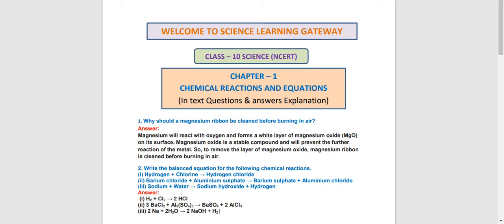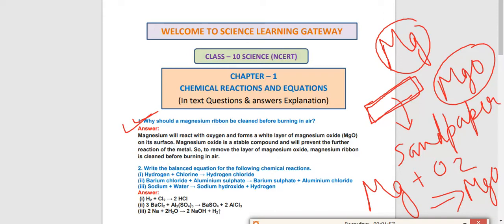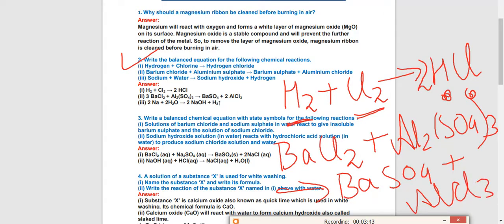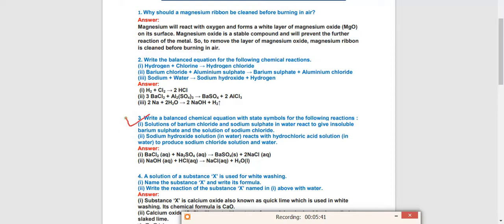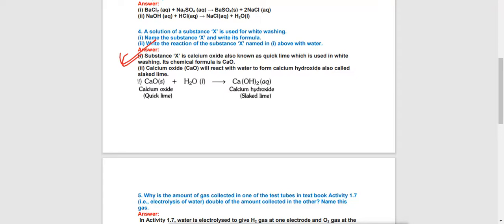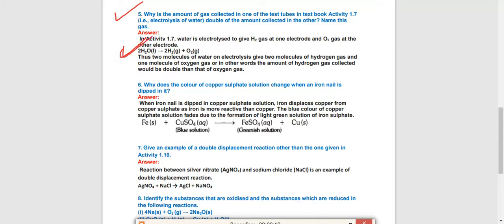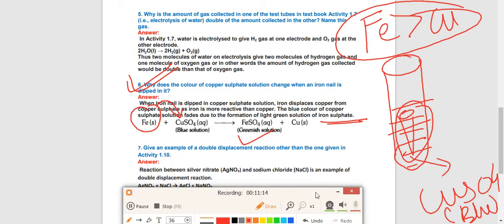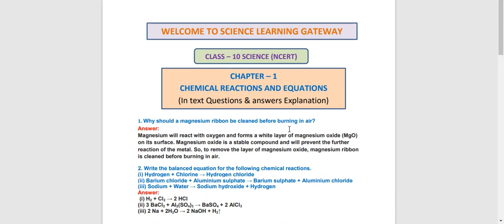Chemical Reactions & Equations| Chapter-1| In text Questions Answers| Class-10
In this tutorial we are going to discuss the in text questions and answers of chapter-1 chemical reactions and equations. If you have any doubt, do comment in the comment box. I have uploaded the full explanation of the chapter, links for both the parts: